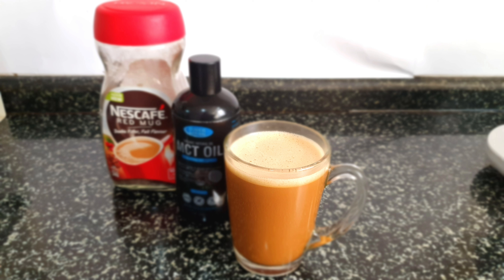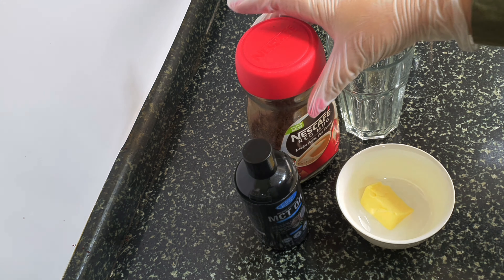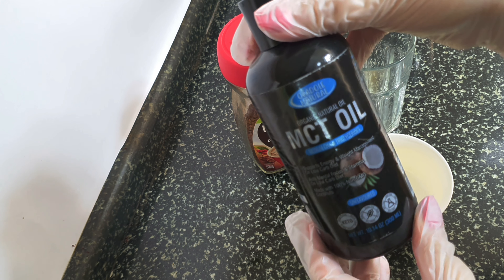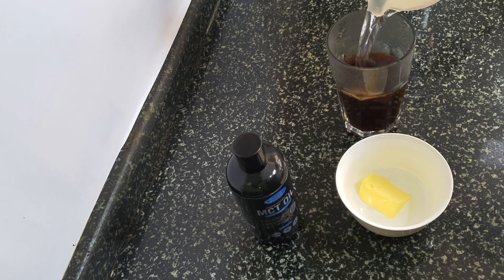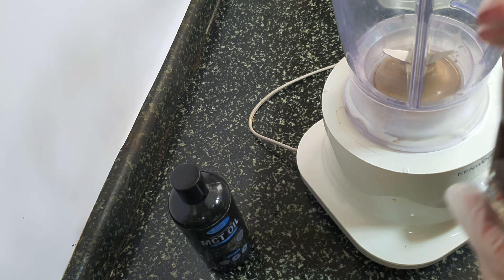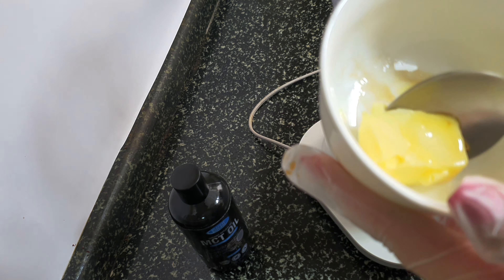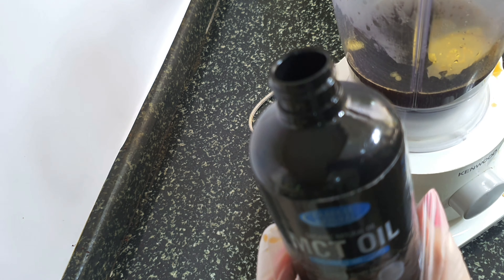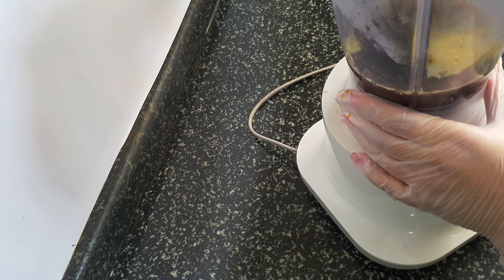How to make bulletproof coffee | Keto Recipes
Having a cup of BPC in the morning allows your body to receive healthy fats that energizes your body naturally. It's a great way to jump start your burn for the day!